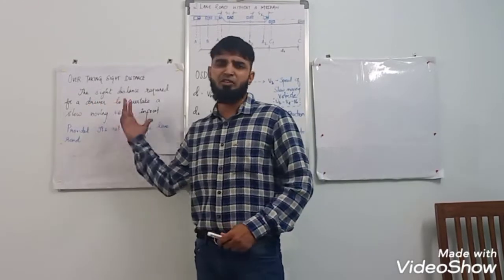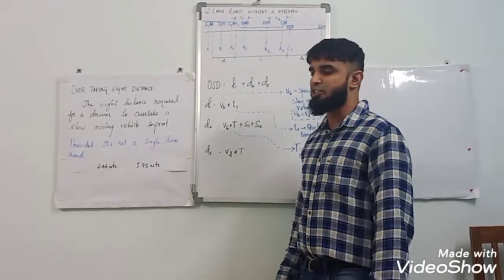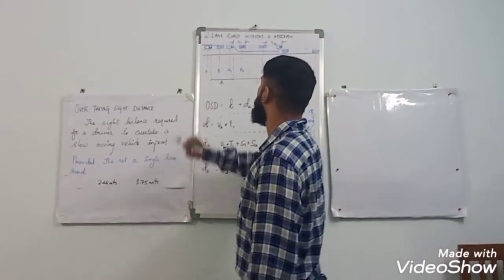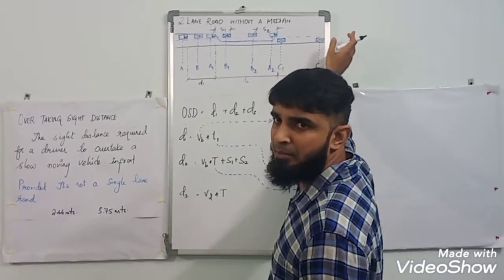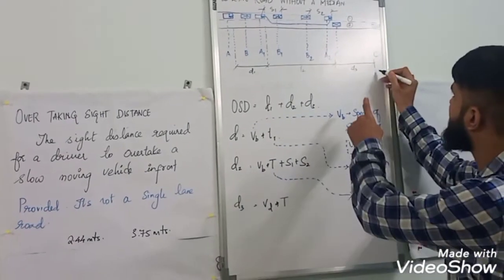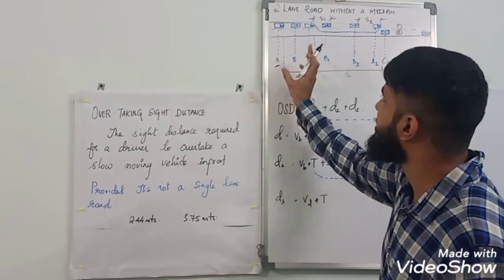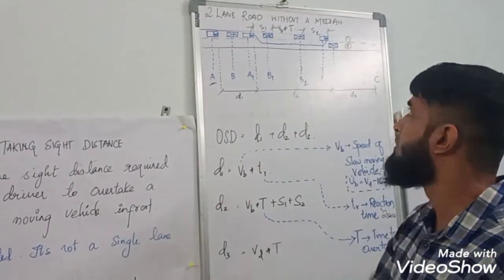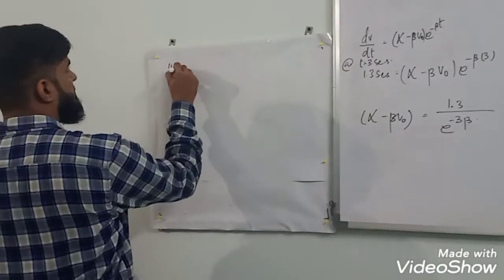Over Taking sight distance, OSD part 1